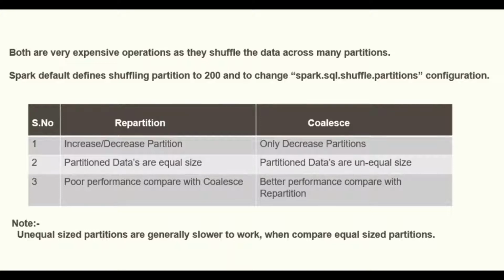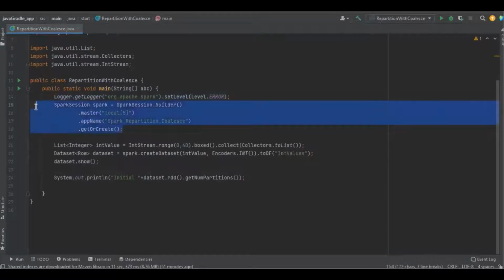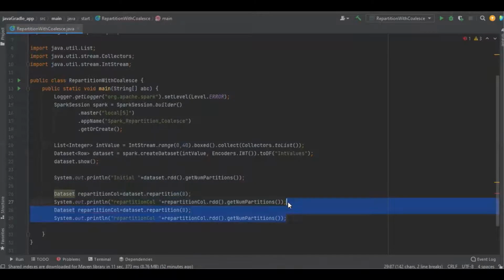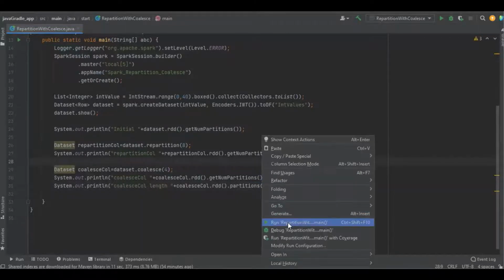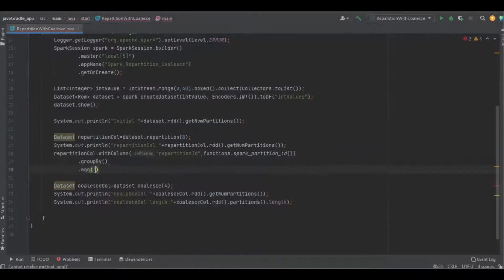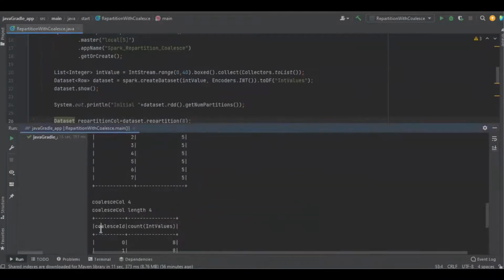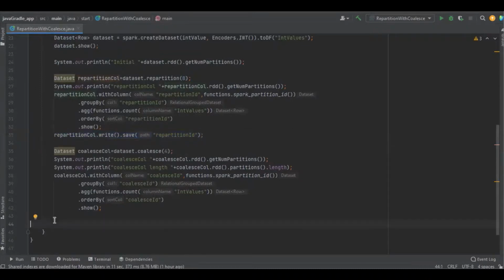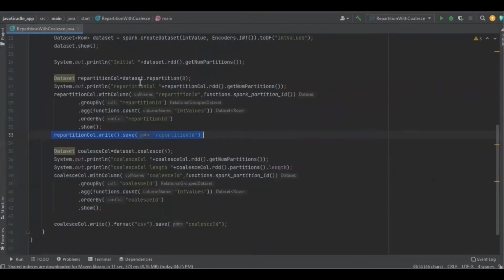Difference between repartition and coalesce in Apache Spark with Spark using Java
1)What is repartition  and how it works with Example
2)What is coalesce and how it works with Example
3)Difference between  repartition   and coalesce
4)What will happen if we not define the file format while write